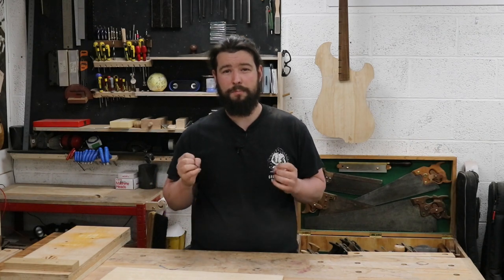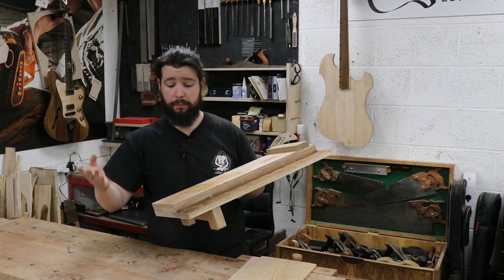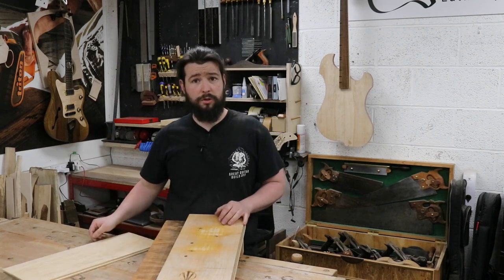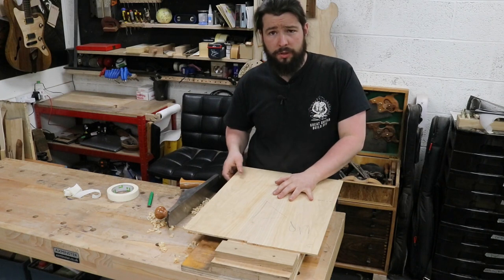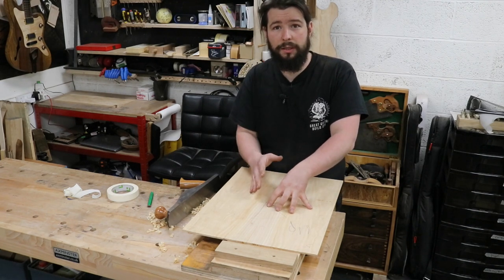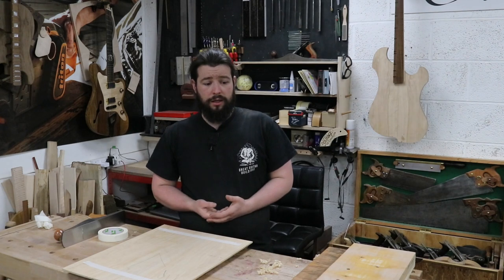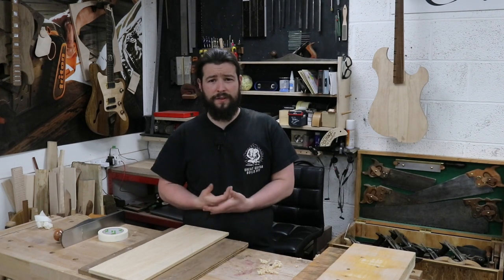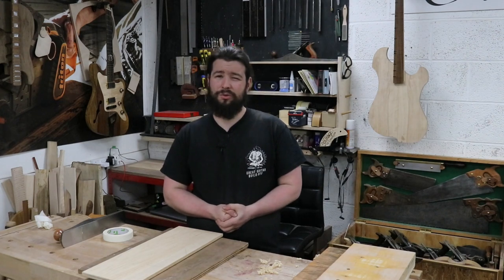Flawless Edge Joints: The Art of Using a Shooting Board for Guitar Tops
Welcome back to the channel! For those new here, I'm Seán and I am a luthier and guitar-building teacher. For this video I want to show how to use a shooting board to achieve a perfect join for gluing a guitar drop top. Once a perfect join is achieved, I also show how to glue a thin top like this.

I am a guitar builder (and now teacher) from Ireland, but currently based in the South of England working with Crimson Guitars. I am a teacher and a luthier and I am currently loving my job and the direction my life is going. My guitars are built by hand, from the heart and with love in every shaving.

This is another of hopefully many more videos, cataloguing my journey forward into the world, and I hope that you might share this journey with me!